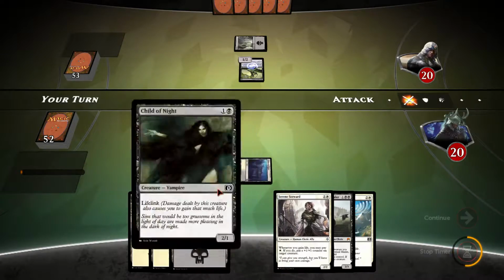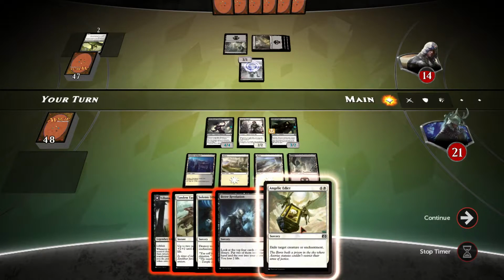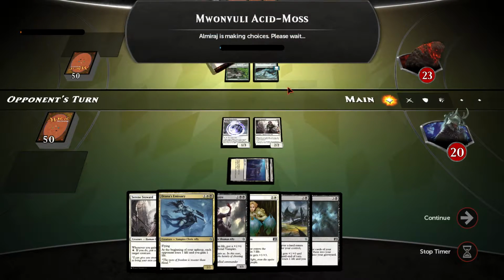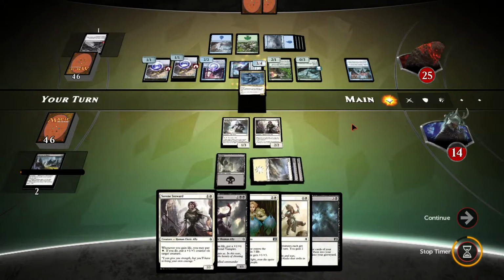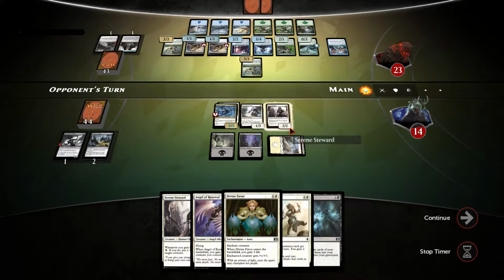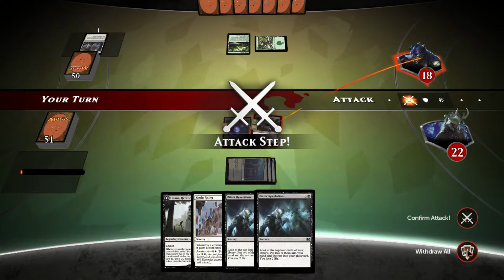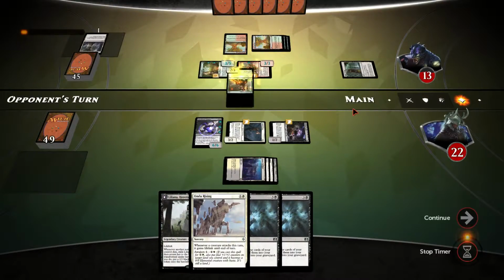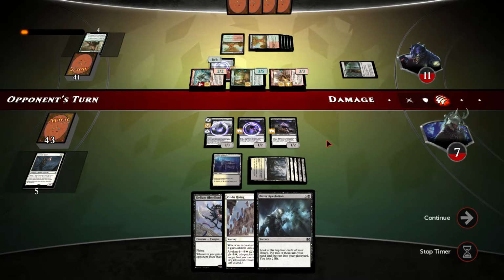Let's Play Magic Duels #57 - How Strange (W/B Lifegain Allies Deck Gameplay)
Time for some more Magic Duels gameplay!!  On today’s episode I play some final games with the lifegain deck and come up against an odd tempo/control deck.